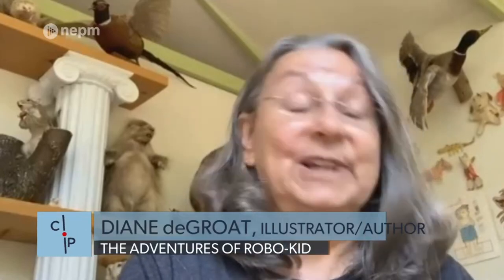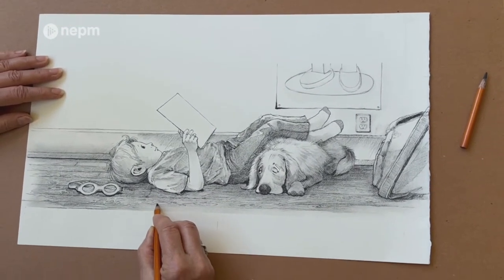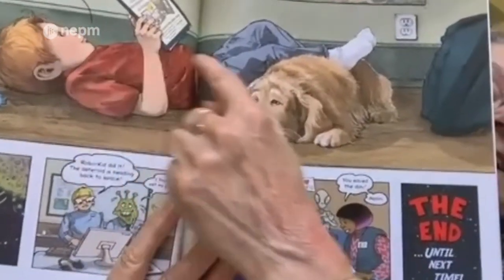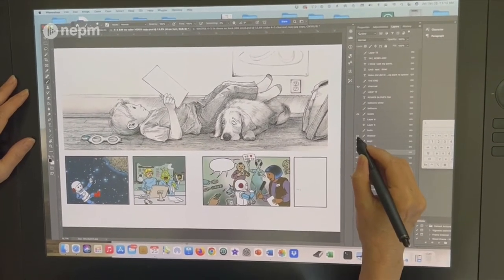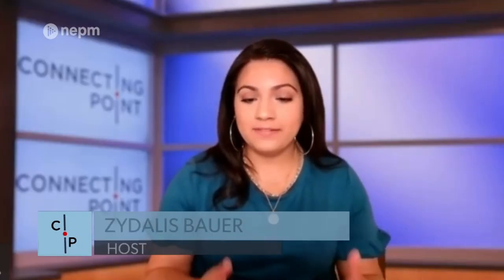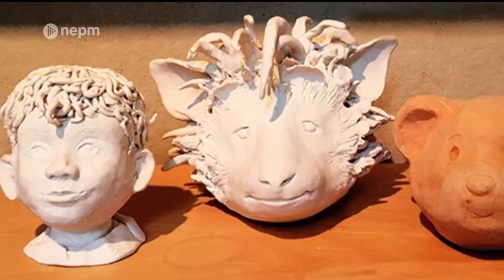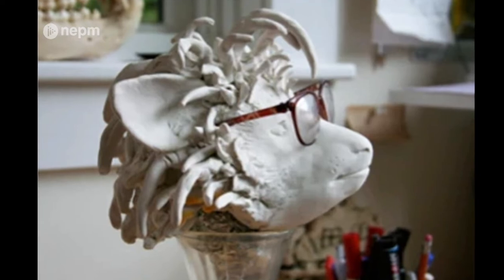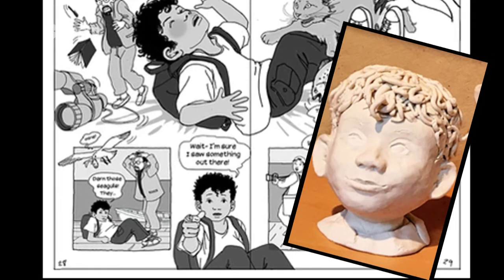Diane deGroat Talks Tools of the Trade (Digital Exclusive) | Connecting Point | Aug. 11, 2022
With over 45 years of experience as a professional illustrator, Diane deGroat has mastered many ways to create her illustrations, whether it be old-fashioned pencil on paper or using more advanced computer software. In this digital exclusive, deGroat offers us an in-depth look into all the different tools and methods she uses to create her art.

Learn more about Diane deGroat and her book “The Adventures of Robo Kid,” in our full profile of the author/illustrator